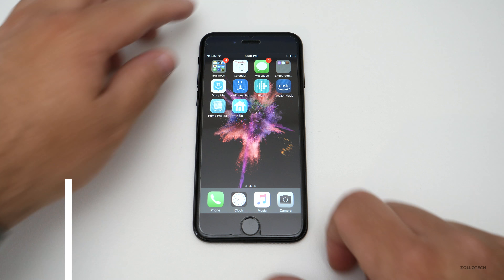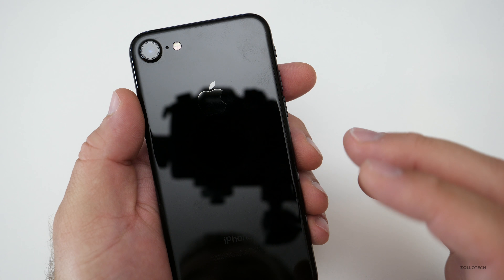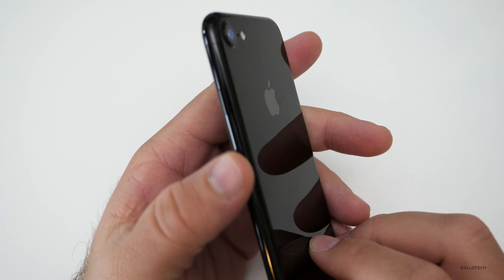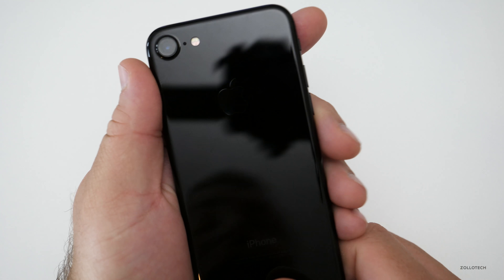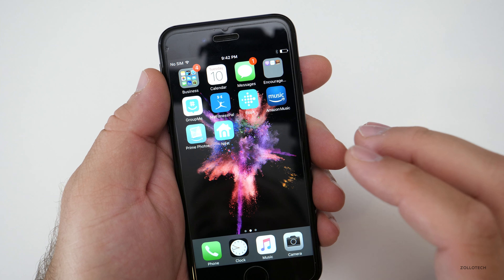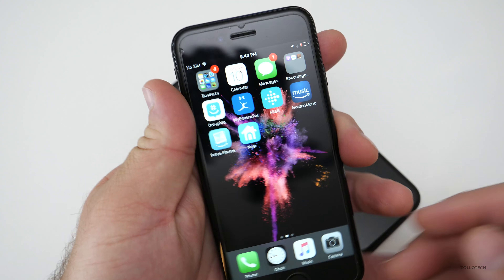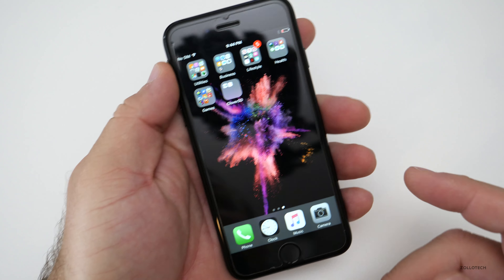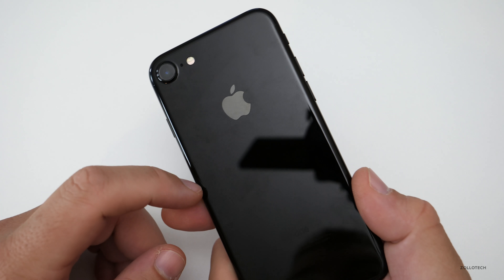iPhone 7 - One Year Later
After using the iPhone 7 every day for one year, I share how the experience of using it and how it has held up.

Screen Protector
iPhone 7 Case